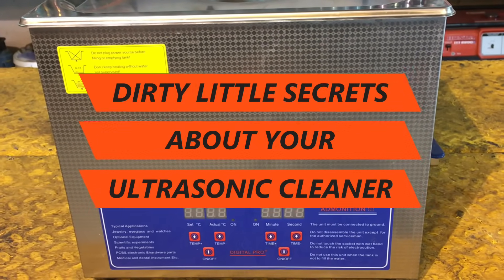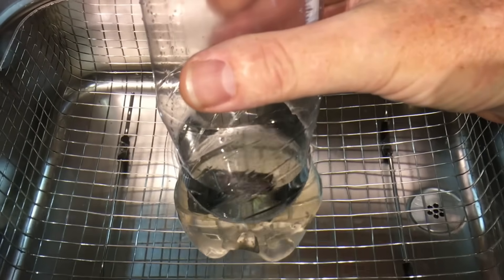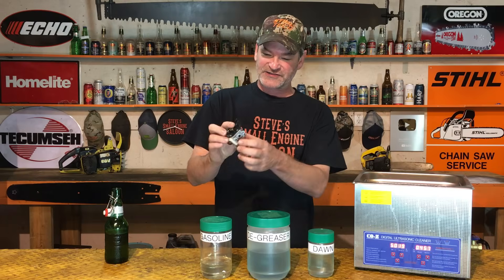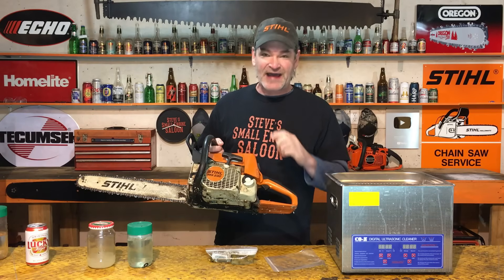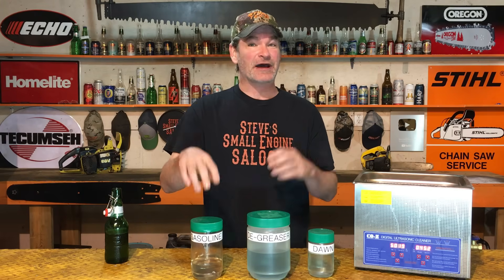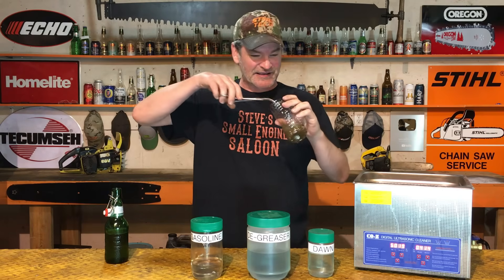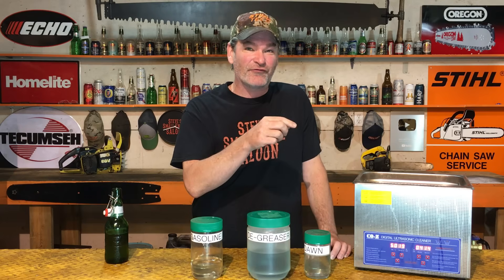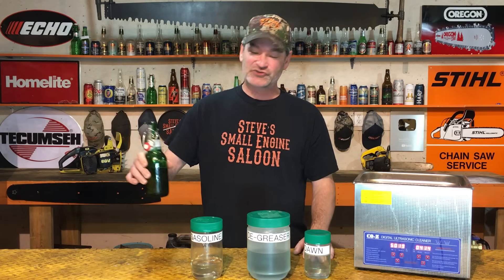4 Ultrasonic Cleaner Mistakes You Need To Stop Now!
Think your ultrasonic cleaner is actually cleaning your carb? Think again. In this video, I reveal the dirty little secrets of ultrasonic carburetor cleaning that most DIY mechanics miss.

Discover the dirty secrets of ultrasonic cleaning that no one tells you about! I'll reveal common cleaning mistakes to avoid these mistakes when using your parts cleaner, sharing my own lessons learned to save you money and protect your equipment. Don't ruin your parts or waste cash – learn the right way to get sparkling results every time!

While an ultrasonic cleaning machine is a great tool, relying on it blindly is a major carburetor cleaning mistake. I’ll show you exactly how does an ultrasonic cleaner work, and the specific ultrasonic cleaner solution strategy you need to ensure your small engine repair is actually successful. Don't let a hidden clog ruin your engine!

Ultrasonic cleaners are the #1 way to clean carburetors, tools, small engine parts, automotive parts, jewellery, eye glasses, coins, dentures, hair brushes, combs, medical or dental equipment, gun parts and so much more.

⏱️ TIMESTAMPS:
0:20 - How it Works
0:56 - Mistake #1 Container in Tank Method
1:34 - Pro tip #1 Glass Cleans Faster
1:45 - Pro tip #2 Ziplocks
2:20 - Mistake #2 Using the Wrong Cleaning Solution
3:58 - Safety Warning about Gas
5:57 - DEMO Dawn Dishsoap v Gasoline
8:18 - Mistake #3 Filling ONLY the Bottom of Reservoir
9:01 - Mistake #4 Incomplete Carburetor Disassembly
9:23 - Recap

💬 Got questions about your carburetor repair or ultrasonic cleaning? Drop them in the comments.

We do not make any warranties about the completeness, safety and reliability. Any action you take upon the information on this video is strictly at your own risk, and we will not be liable for any damages or losses. It is the viewer's responsibility to use judgment, care and precautions if one plans to replicate.